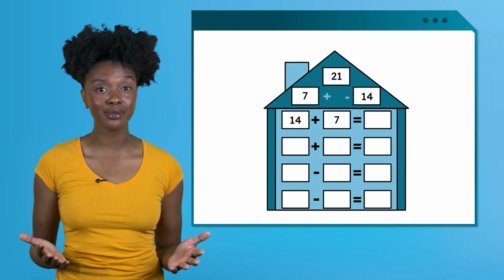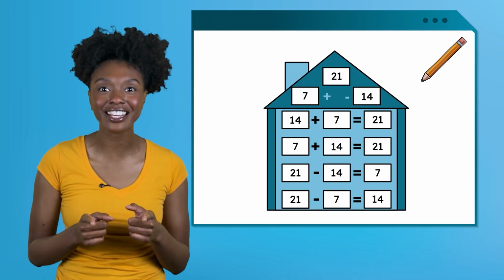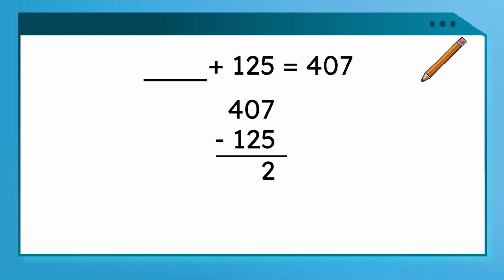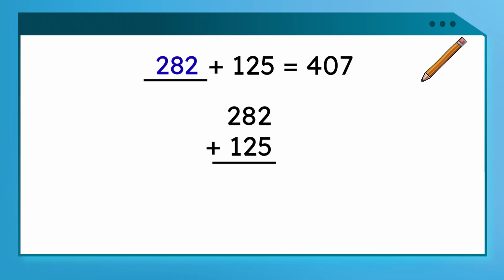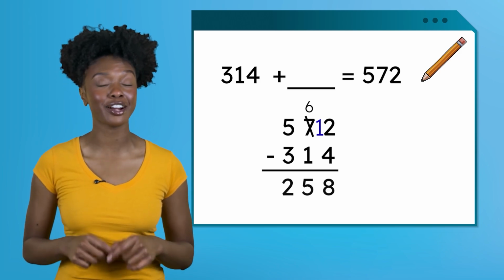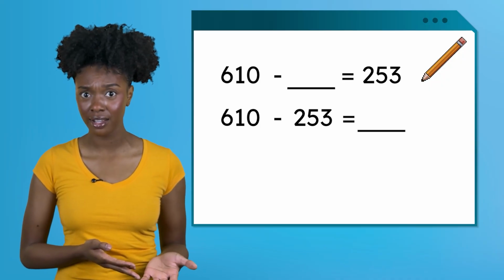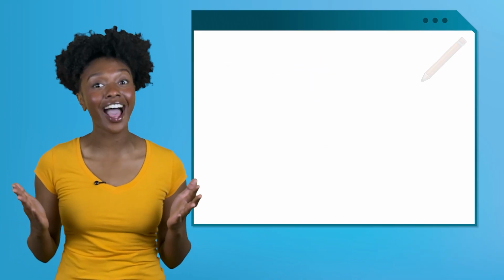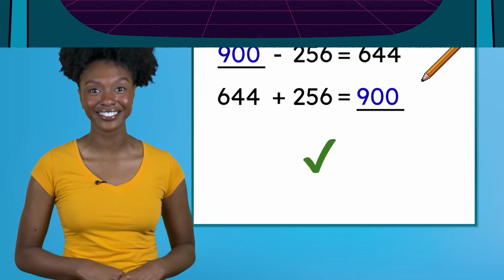Solving for Unknowns - Using Fact Families To Solve Three-Digit Problems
Use fact families and inverse operations to solve for missing numbers! In this 2nd-grade math lesson, students will practice solving three-digit addition and subtraction problems using fact families and opposite operations. This lesson is from Miacademy’s Math: Level C course.